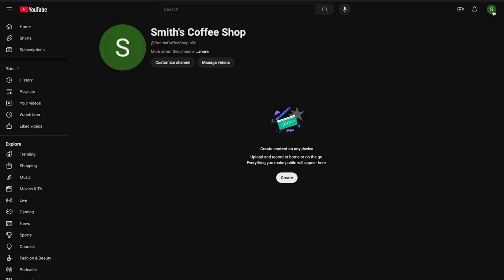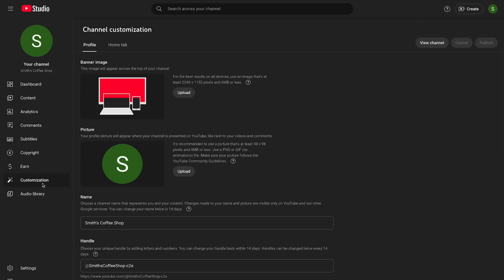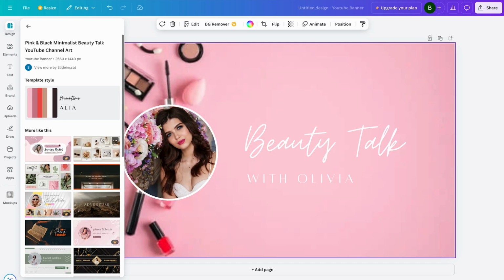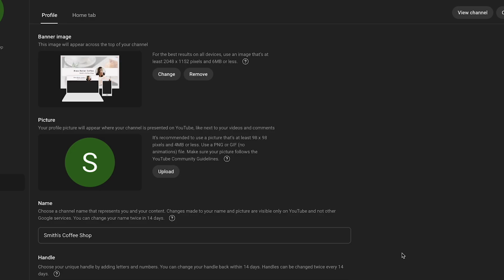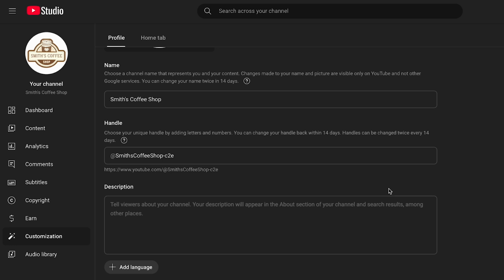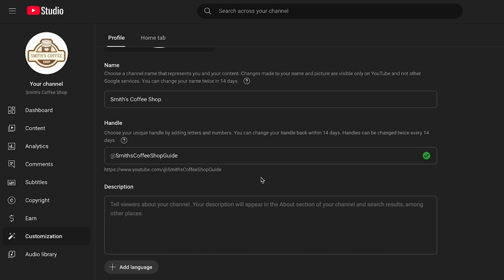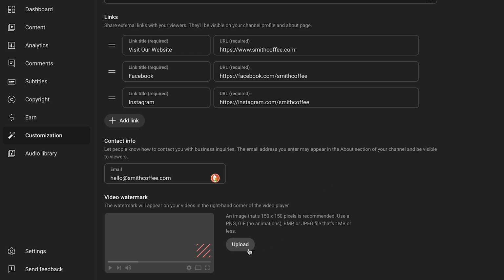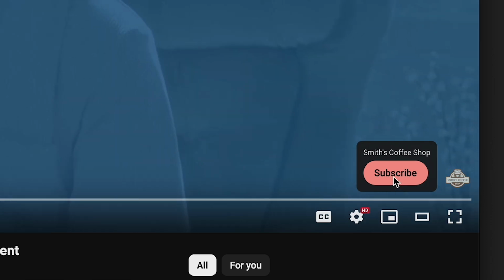How To Create a Small Business YouTube Channel in 2025 (Step-by-Step) - Part 1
Unlock the power of YouTube for your small business! In this video, you’ll learn everything you need to set up a successful YouTube channel from scratch. We’ll cover the essentials, including how to create your business account, choose the perfect channel name, and set up branding elements like your banner and logo to make a lasting impression on viewers. Plus, you’ll discover key settings that help optimize your channel for maximum exposure. Whether you're just starting or want to ensure your channel is professional and engaging, this guide has you covered. Ready to turn your YouTube channel into a valuable asset for your business? Hit play and let’s dive in!

_If you’re new to YouTube, what are you struggling with the most when it comes to getting started on YouTube? Share in the comments—we’d love to hear from you!_

🚀 Grab our *FREE 40-page DIY Video Marketing: Quick-Start Blueprint*—a simple, step-by-step guide to plan, shoot, and optimize videos that reach more customers and grow your small business!

*Chapters:*
00:00 Introduction
00:48 Creating Your YouTube Channel
01:57 Branding Your YouTube Channel
02:42 Adding A Banner Image
03:52 Adding A Profile Picture
04:23 Adding Channel Information
04:37 YouTube Channel Handle
05:00 YouTube Channel Description
05:25 Adding Brand Links
05:53 Adding Contact Info
06:07 Adding A Video Watermark
06:59 Conclusion